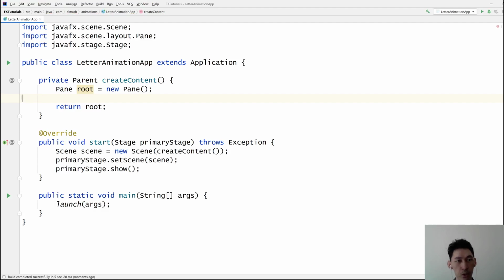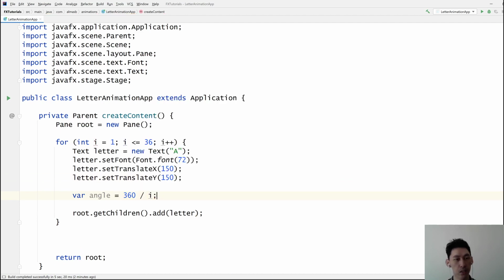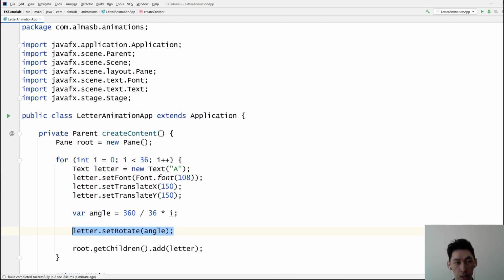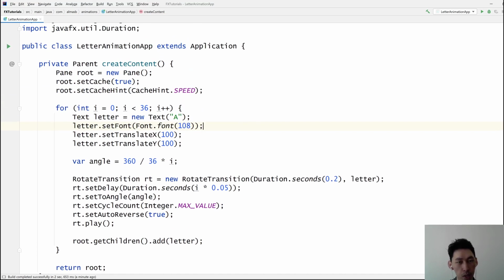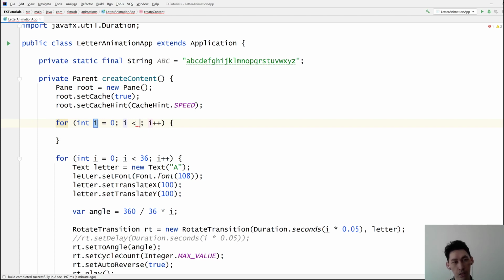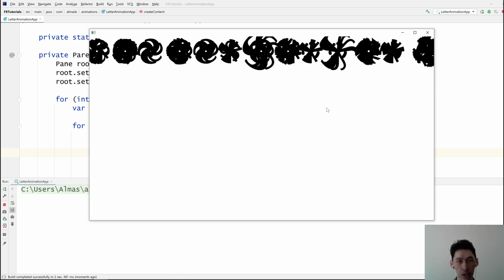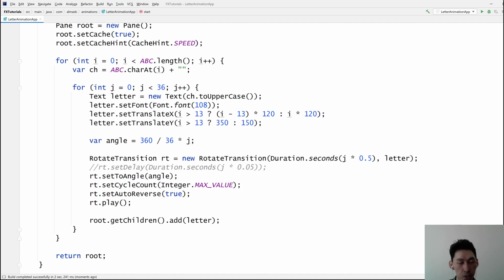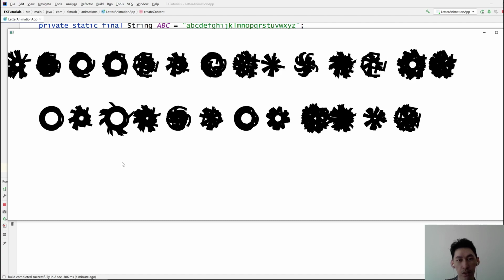JavaFX: Letter Animation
Just freestyling some animations using Text objects.